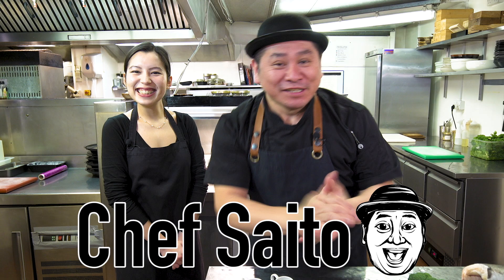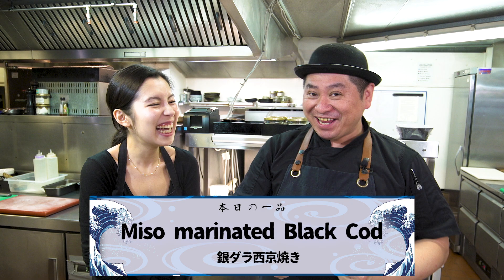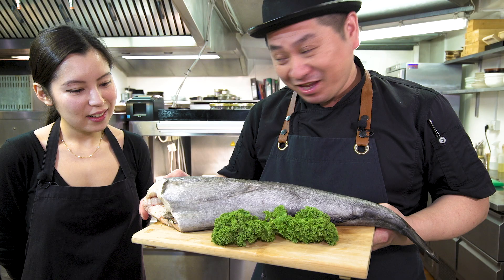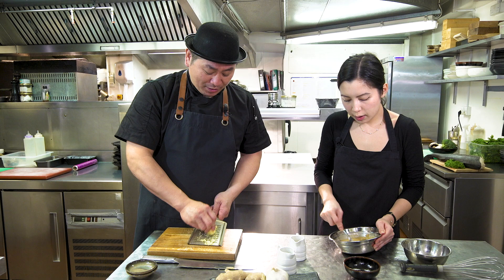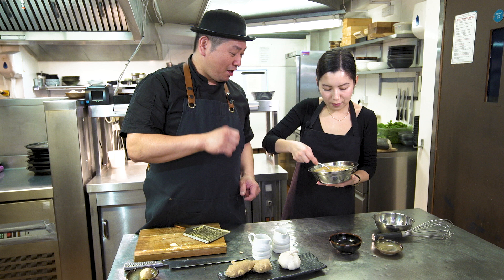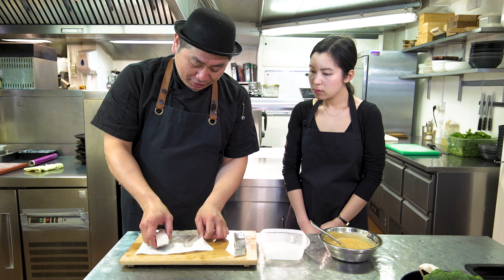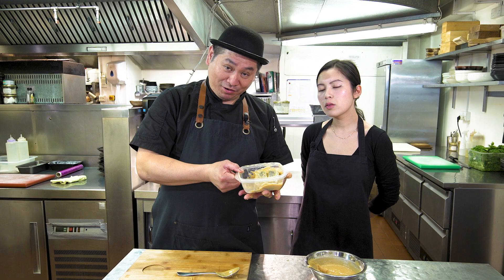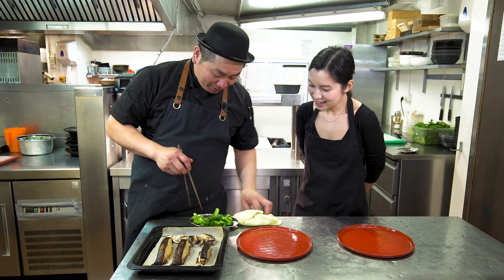Chef Saito's favourite way to cook Black Cod - Saikyoyaki (銀鱈西京焼き) Miso Marinated Black Cod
Chef Saito's favourite way to cook Black Cod - Saikyoyaki (銀鱈西京焼き) - Washoku Tips

This is another episode of Washoku tips where we teach you how to make Japanese dishes.

In this episode Chef Saito is showing us how to cook miso marinated Black cod.
In Japanese this is called Saikyo-yaki.
It is very popular in Kyoto.

It is very simple so please try at home.

2 - 3 fillets Black Cod
100g  WHITE MISO OR SAIKYO MISO
30g MIRIN ( SWEET SAKE)
50g SAKE
30g SUGAR
1 clove GARLIC
10g GINGER

You can also make this with other fish such as Salmon, Grappa and King Fish.
Please try this with your favourite fish.